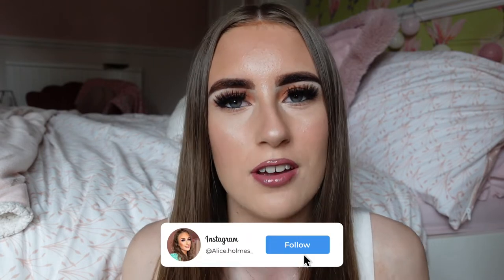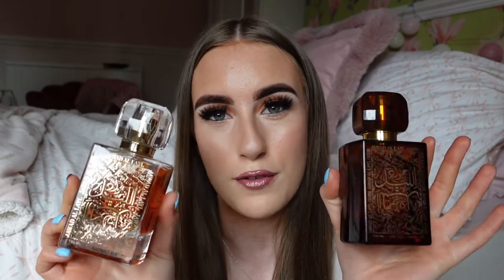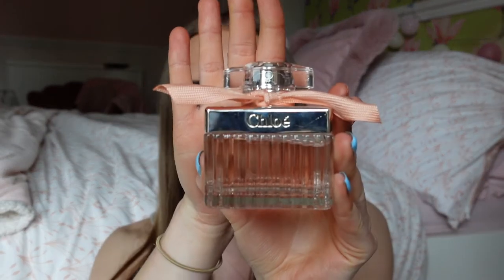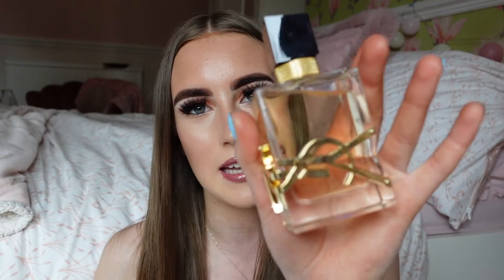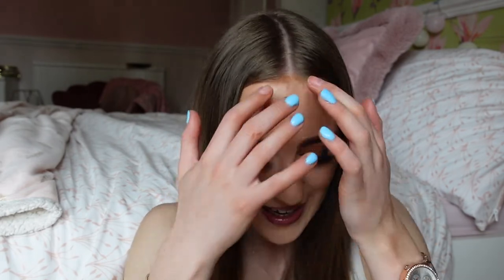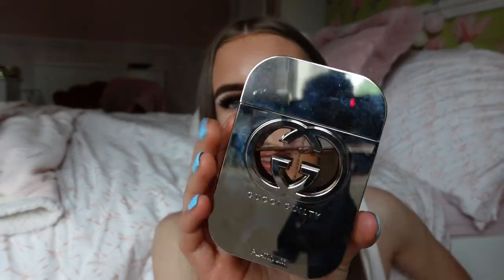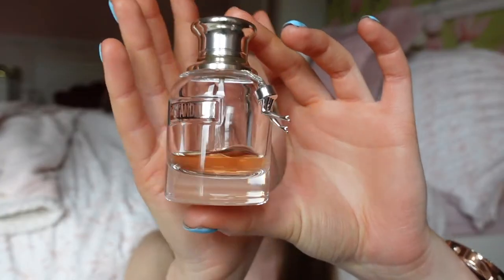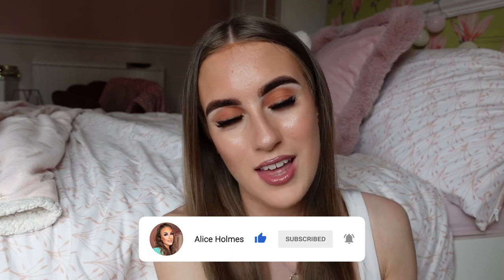MY PERFUME COLLECTION 2022! | Affordable perfumes & Chanel perfume dupe💕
Chanel perfume dupe OUD

Chanel dupe ORIGINAL